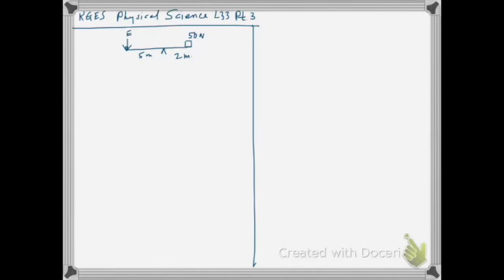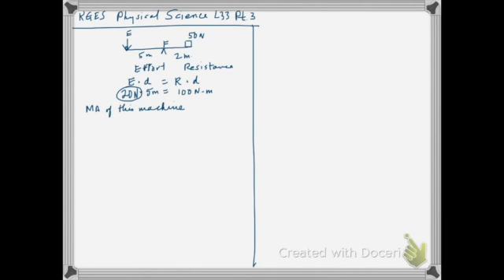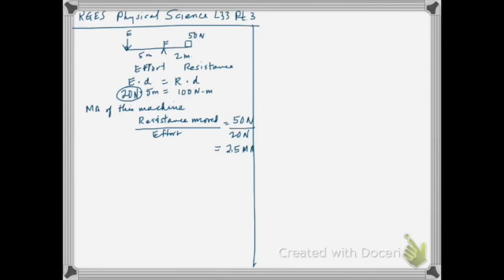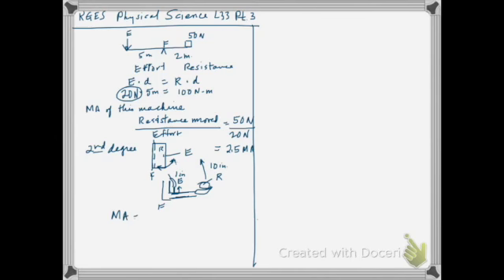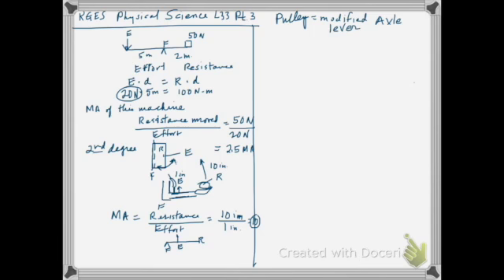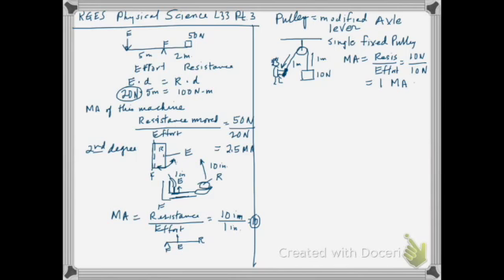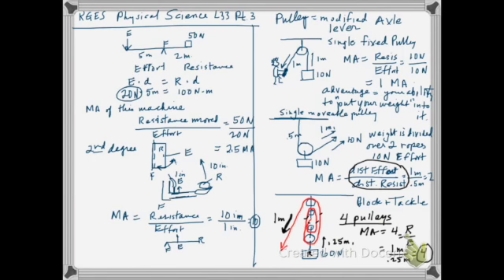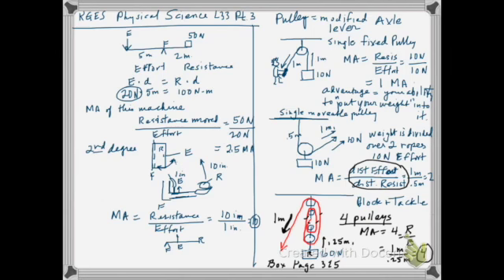RGES Physical Science L33 Part 3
RGES Physical Science Lesson 33 Part 3 with Mr. Kinzer, part 3 of 4.